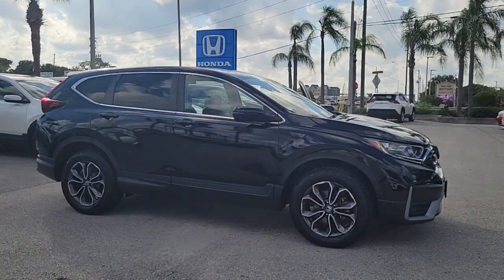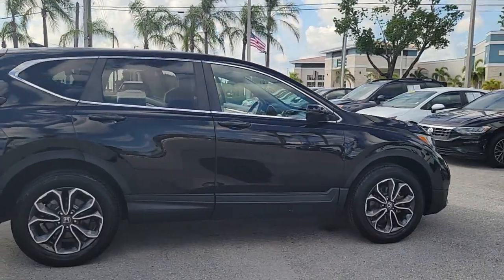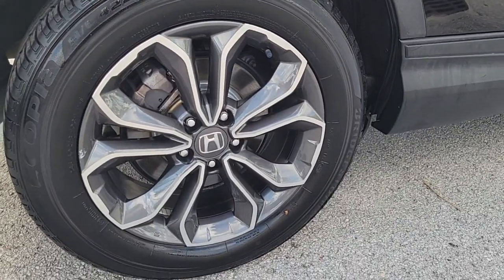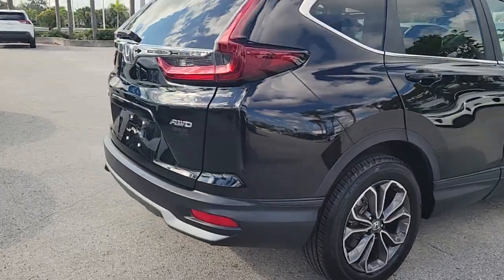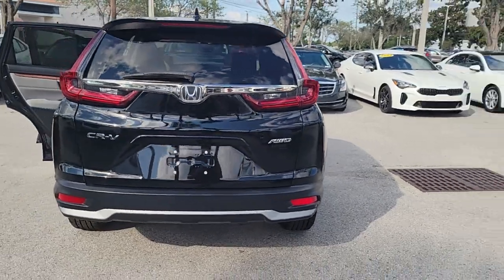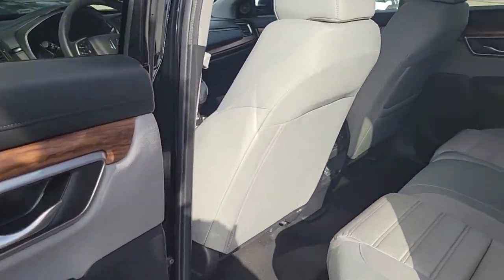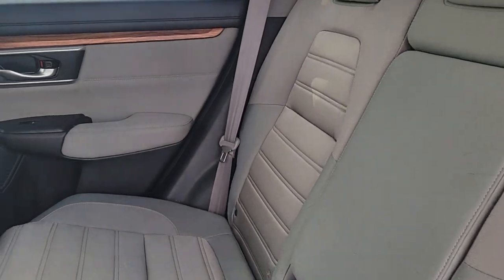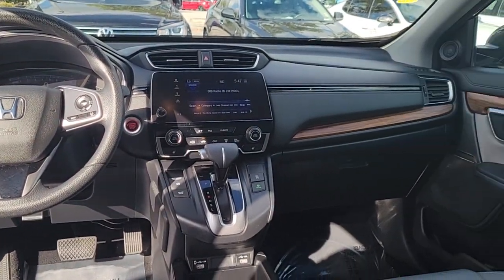2020 Honda CR-V Tampa, Clearwater, St. Petersburg, Pinellas Park, Palm Harbor, FL 914080A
Crystal Black Pearl Used 2020 Honda CR-V EX available in Tampa, Florida at Crown Honda. Servicing the Clearwater, St. Petersburg, Pinellas Park, Palm Harbor, FL area.

Crown Honda
7671 U.S. Hwy. 19 N.

This 2020 Honda CR-V EX in Crystal Black Pearl features: Certified. BLUETOOTH BACKUP CAMERA NAVIGATION POWER SEATS BLIND SPOT ALERT DISTANCE PACING CRUISE CONTROL ADAPTIVE CRUISE CONTROL AWD PASSED DEALERSHIP INSPECTION RECENT OIL CHANGE FRESHLY DETAILED AWD. Clean CARFAX. CARFAX One-Owner.brPriced below KBB Fair Purchase Price! Odometer is 10350 miles below market average!brbrAll prices plus sales tax tag and titling and dealer service fee of $999.00 which represents cost and profits to the selling dealer for items such as cleaning inspecting adjusting new vehicles and preparing documents related to the sale. A Better Way To Buy.